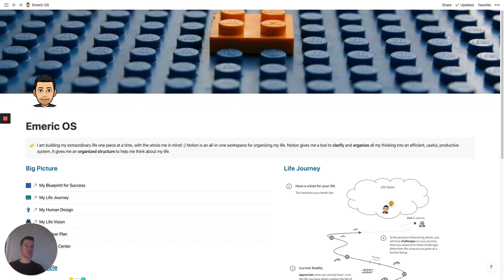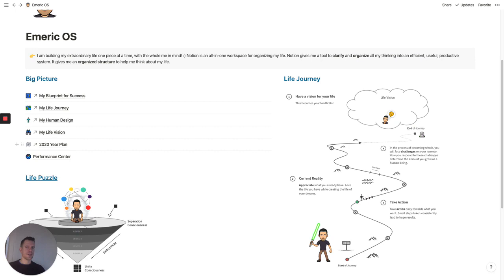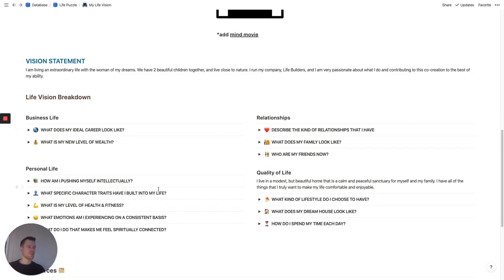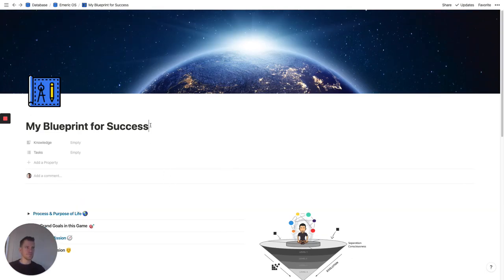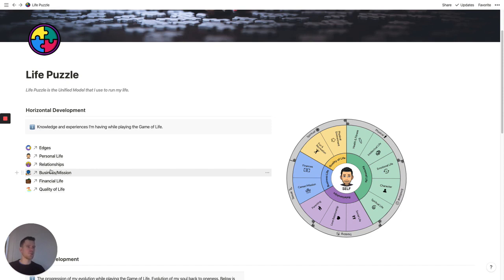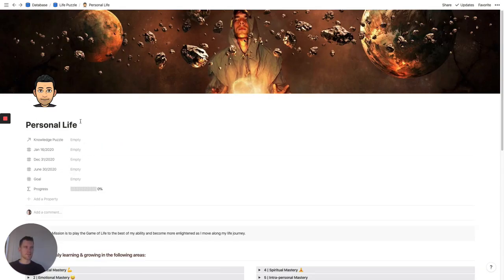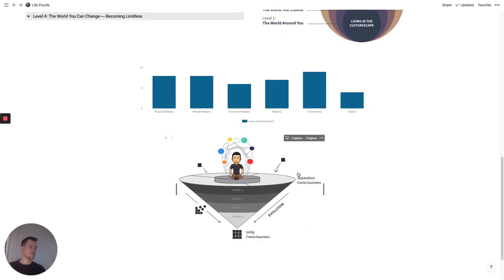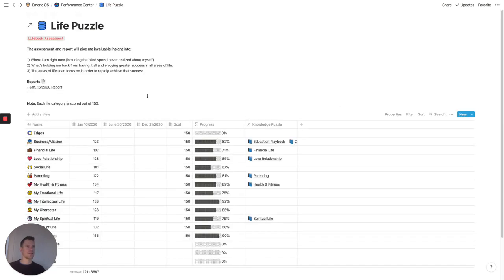Notion + Lifebook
This video is all about how I integrate my Lifebook inside a digital tool called Notion.

In my opinion, a core piece that's missing in personal growth education is that we're not shown how all that we're learning builds into a cohesive framework that we can use to manage our life. Many people struggle to succeed because they don't know how it all fits together. The Lifebook binder is a great starting point, but I think we can take it much further. Where are the tools that people can use to design and manage their day to day life? The tools that empower individuals to be in the driver seat of their life and helps them to continuously build on existing knowledge?